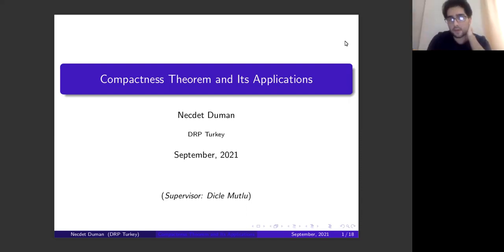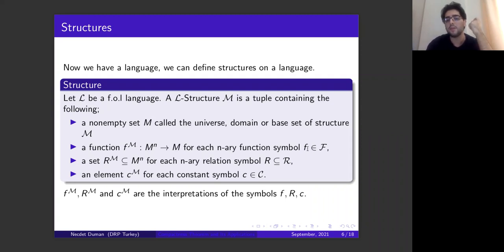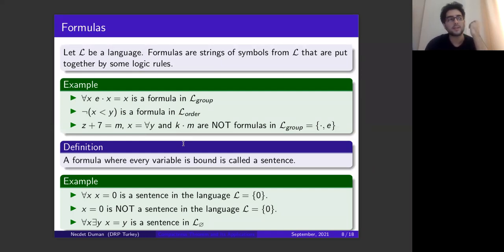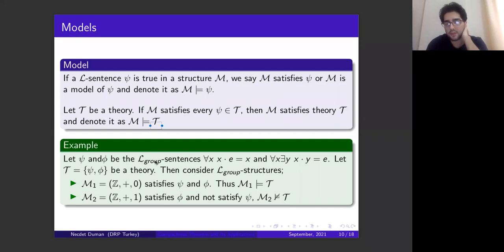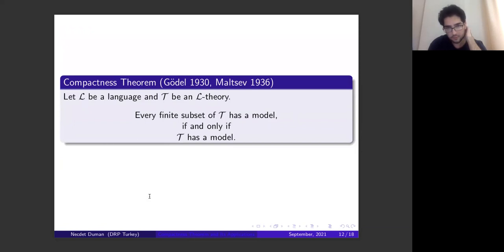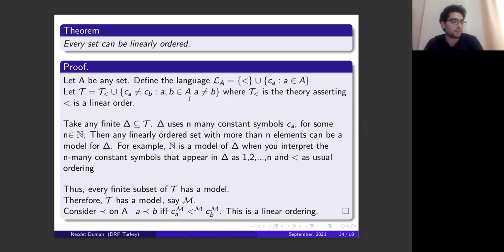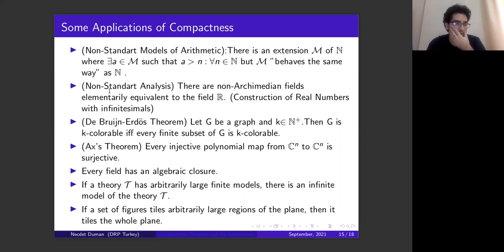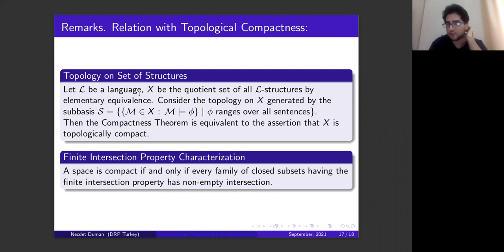Necdet Duman - Compactness Theorem and Its Application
Compactness Theorem is one of the most fundamental tools in Model Theory and it has lots of applications outside of logic. In this talk, we will go over the terminology of model theory, Gödel's Completeness Theorem and Compactness Theorem. We will see Compactness Theorem in action and talk about applications of the Compactness Theorem outside logic. Finally, we will see how Compactness Theorem in logic is related to Compactness in Topology.